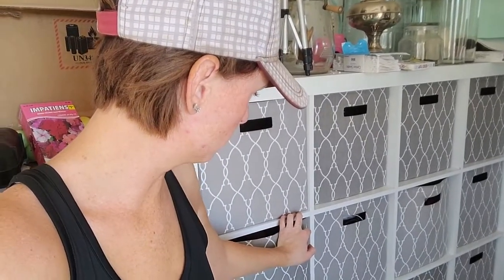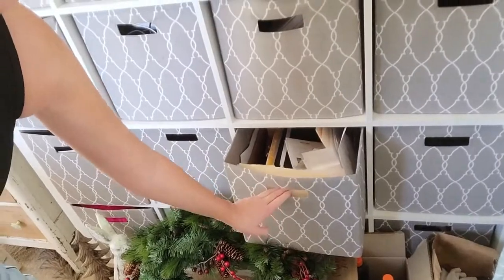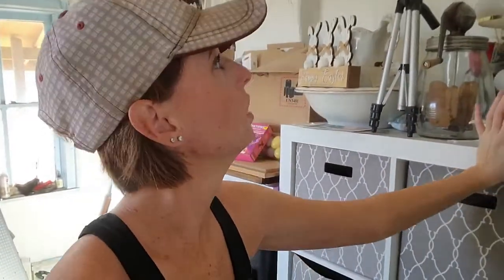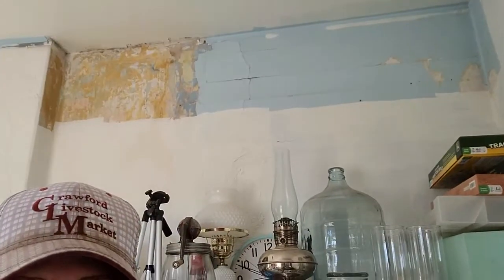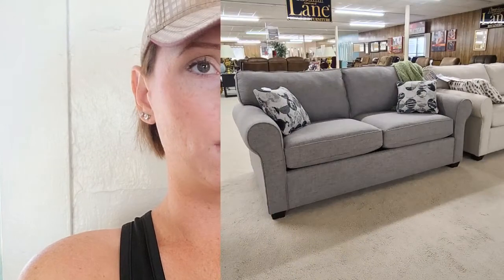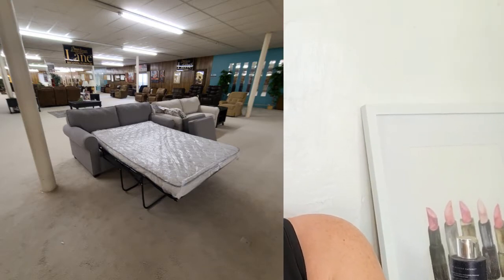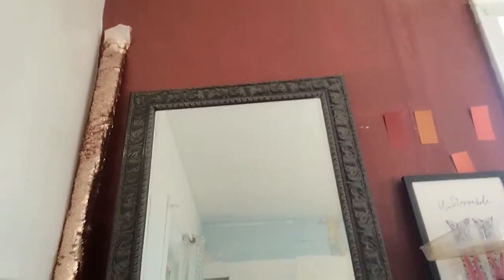Office Remodel Part 1